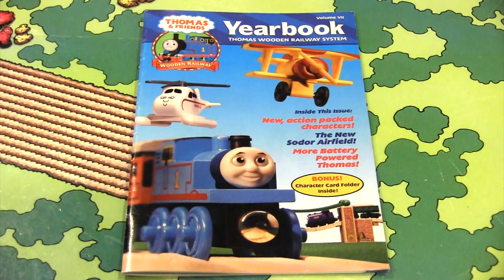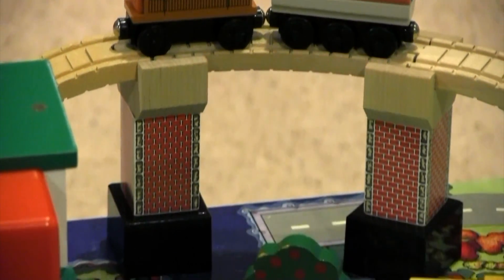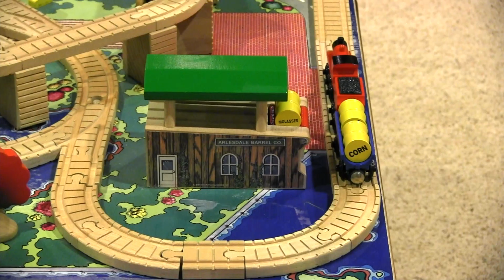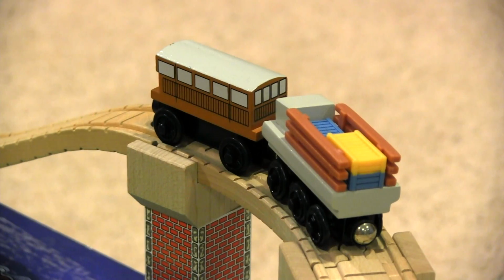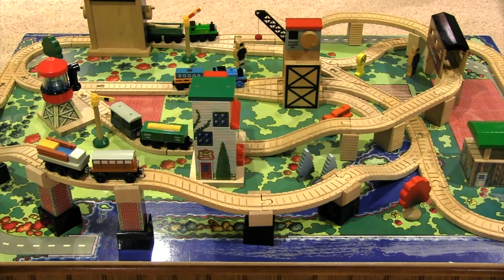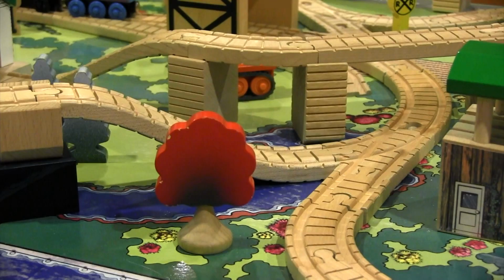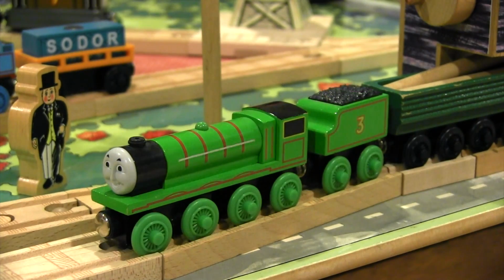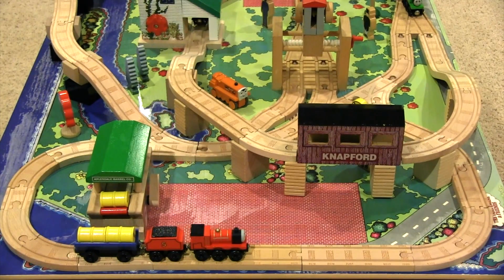Lift and Load Set Review | Thomas Wooden Railway Discussion #113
The legendary Lift and Load Set is here! Hope you enjoy the video everyone! :)

Ending sampled music "Sodor Mail Train Theme" by YouTube user Francis S. Please check out his channel